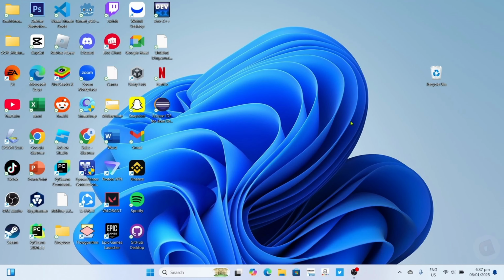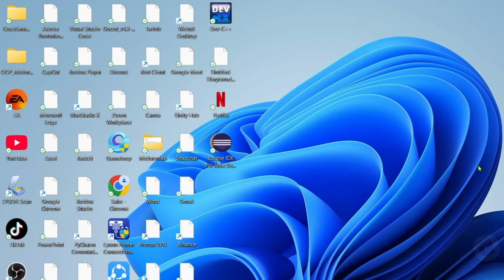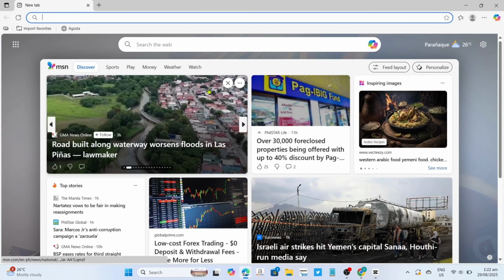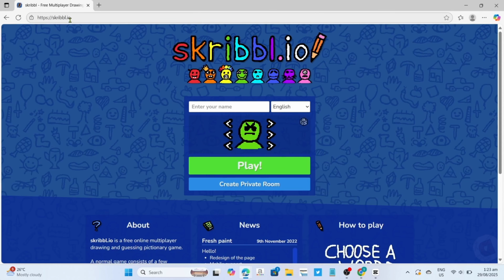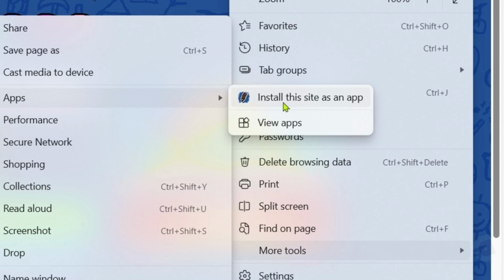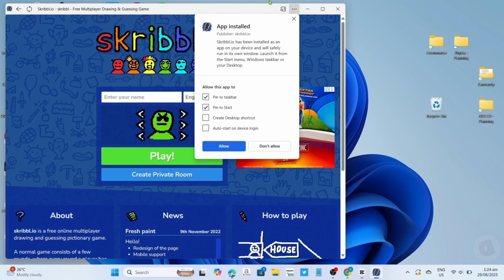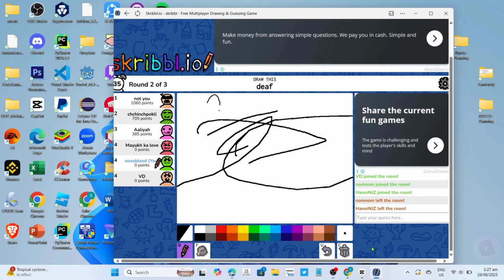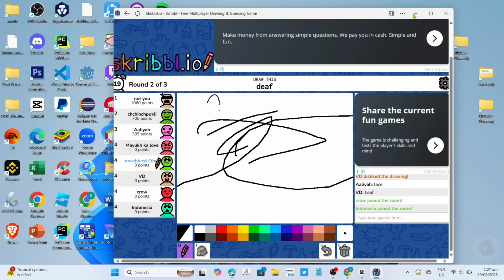How to Download the Skribble.io on Your PC or Laptop - Easy Step-by-Step Guide (2025)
Learn how to download skribble.io on pc or laptop in this quick tutorial video.